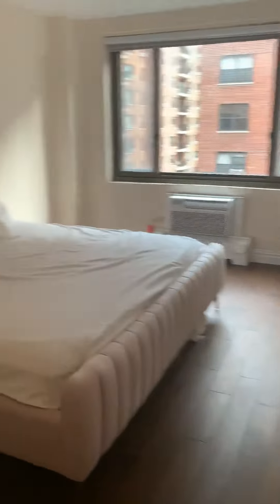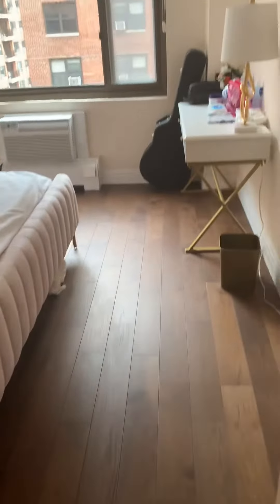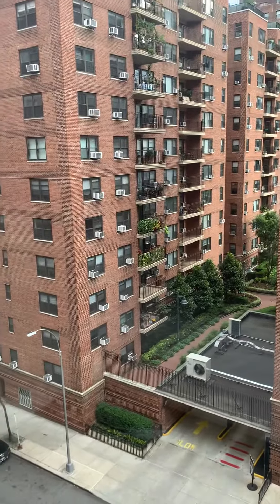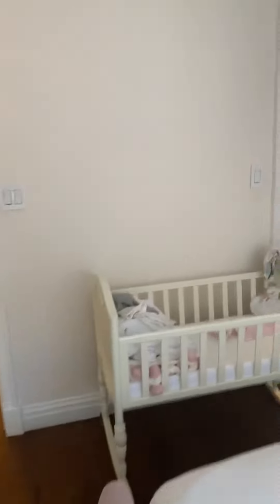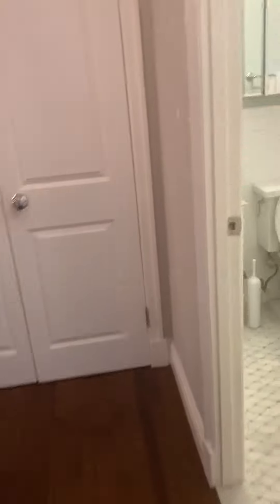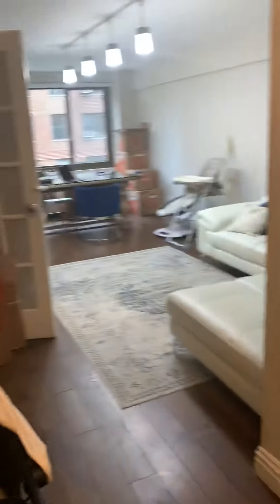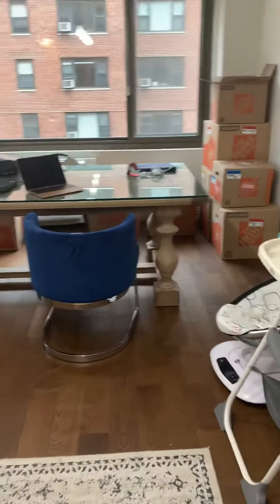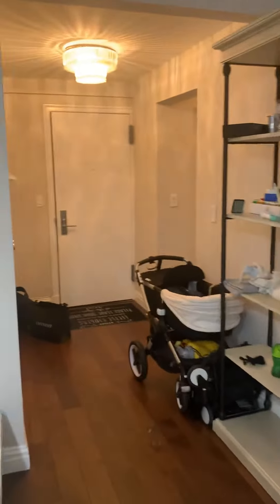Upper East side 63rd street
Upper East side Coop 2 bedroom full time doorman building with gym, laundry room, court yard